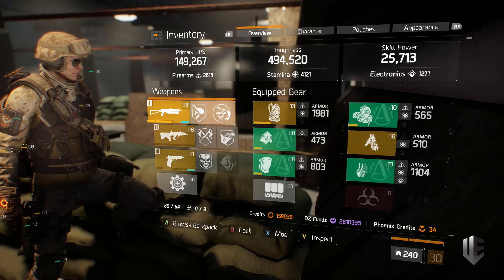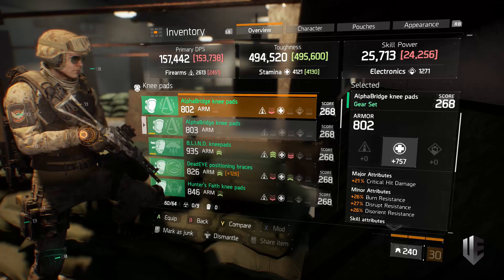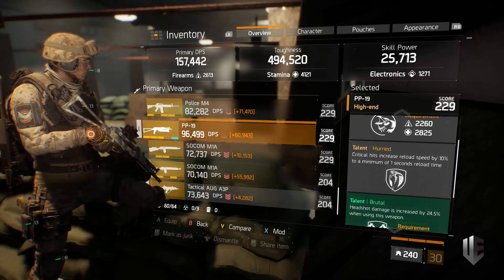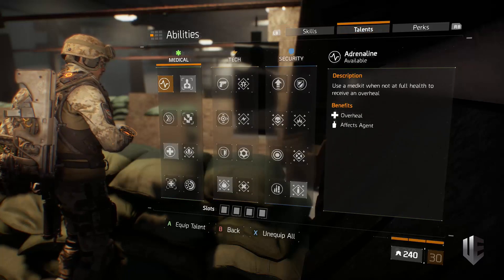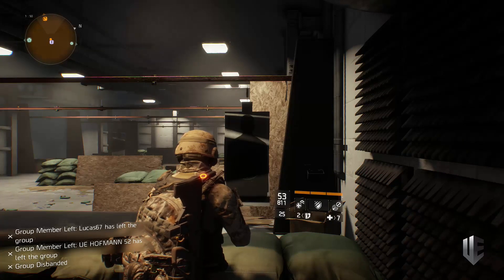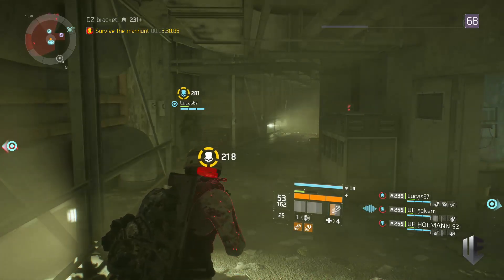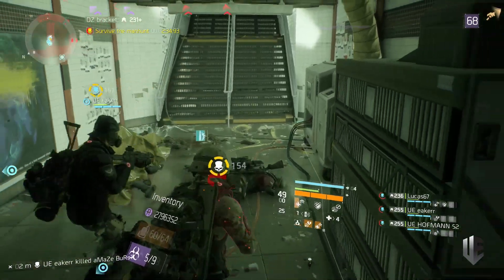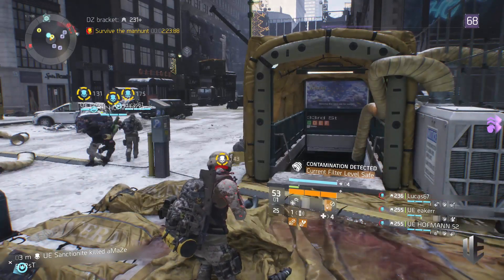Future META Build - Alpha Bridge Shredder - The Division